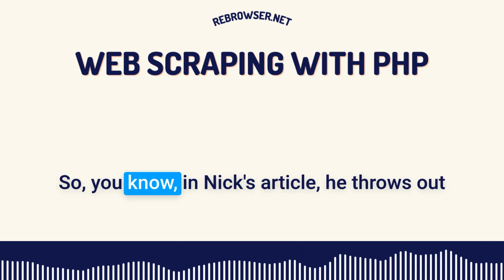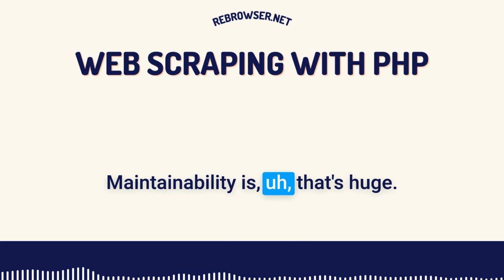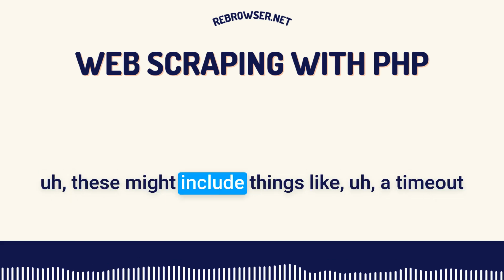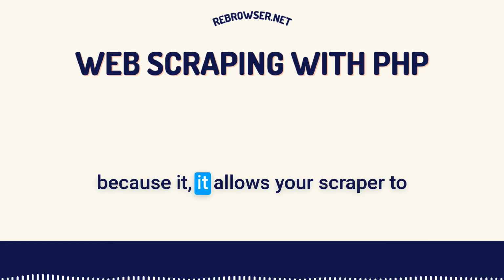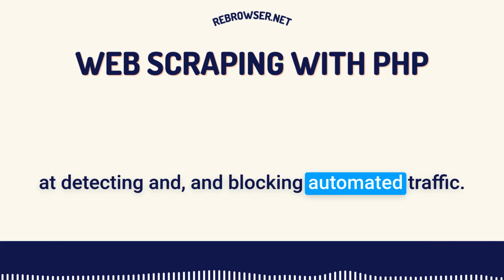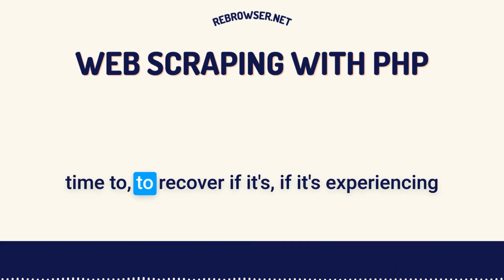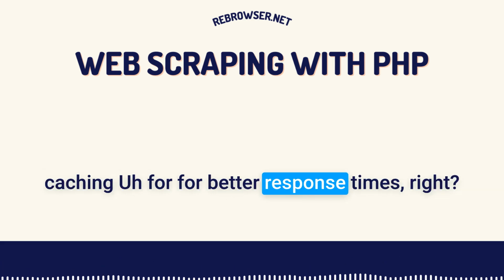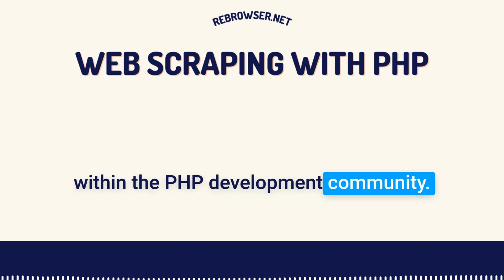Web Scraping with PHP: Modern Tools and Best Practices for Data Extraction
Master PHP web scraping with this comprehensive guide covering modern libraries, ethical considerations, and real-world examples. Perfect for both beginners and experienced developers.